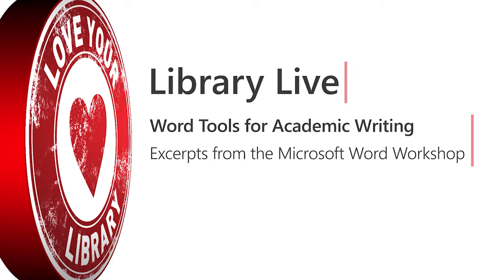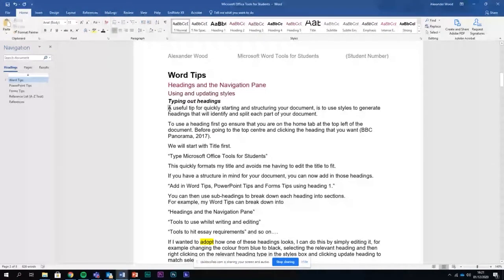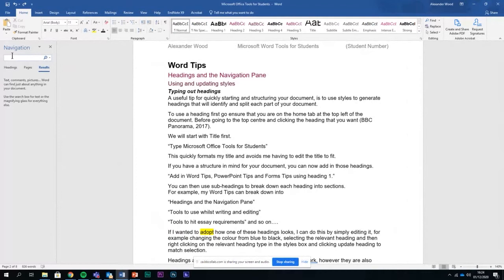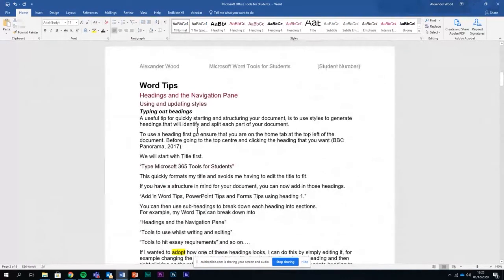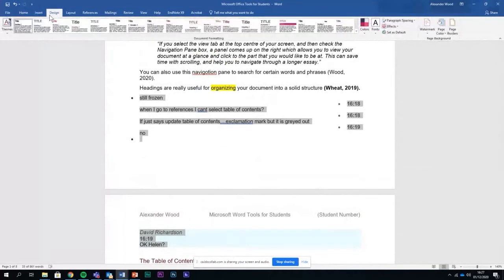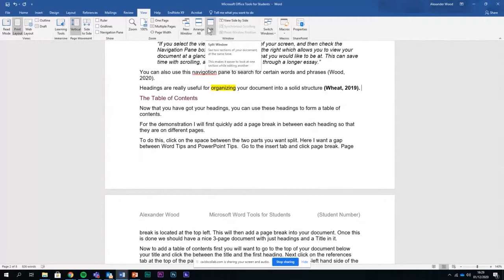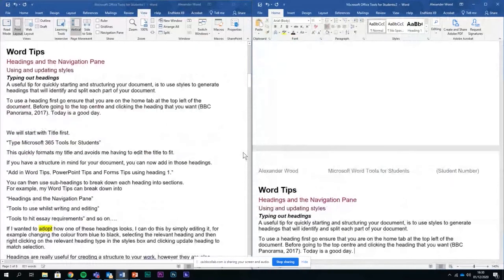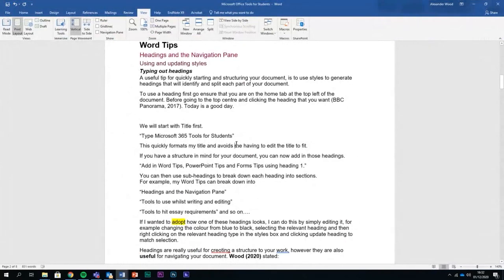Word Tools for Academic Writing - Library Live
In this video from the Microsoft Word workshop, Alex from the Skills Team, showcases Word tools that are useful in writing and editing an assignment.
These tools include:
- Inserting a page break
- Inserting a new page
- Selecting text
- Find and replace tools
- Remove formatting button
- New Window

Here are some useful links to our resources:
to see our calendar of live online workshops.